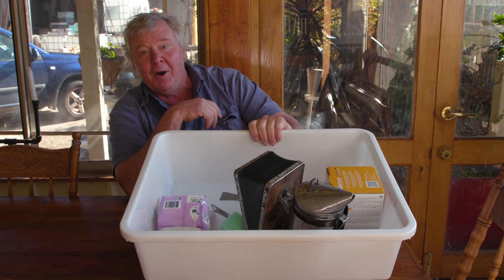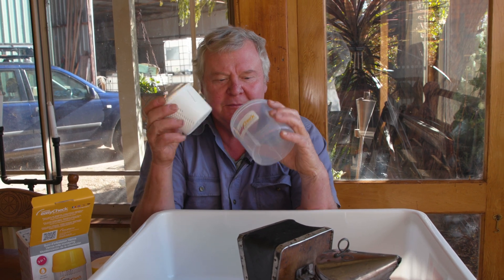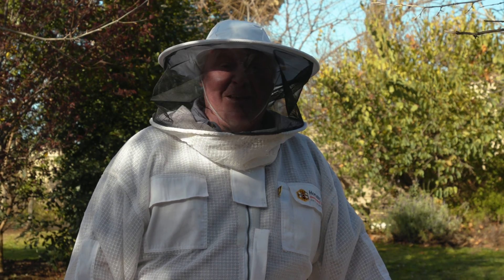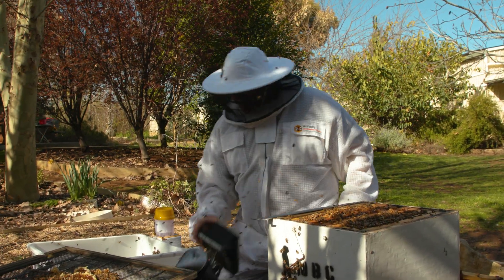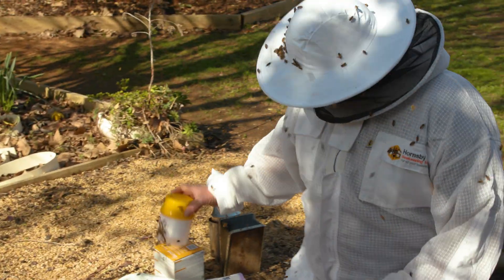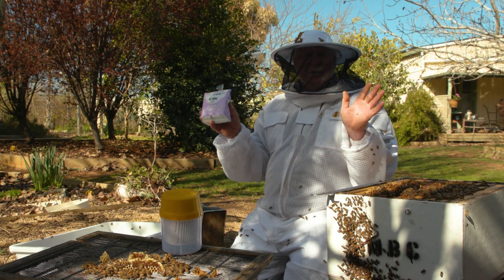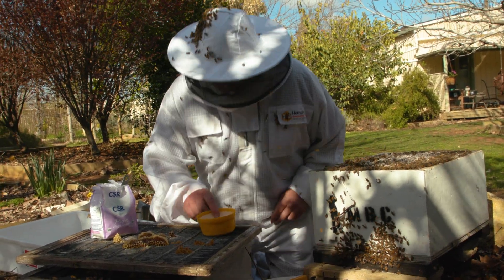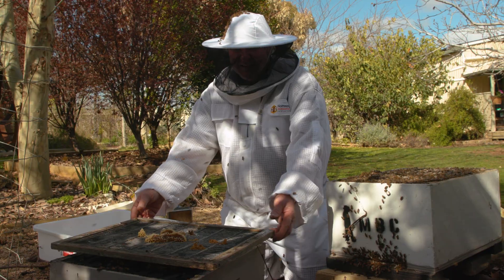Varroa Mites have reached Australia - Sugar Shake to Test | The Bush Bee Man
In this week's episode, Mark shows us how to do a sugar shake to test for Varroa Mites. Now Varroa Mites are here in Australia, we all must do our part by testing our hives.

This video shows a beekeeper setting up a Queen Rearing System Cultivating Box and catches the queen to place inside.